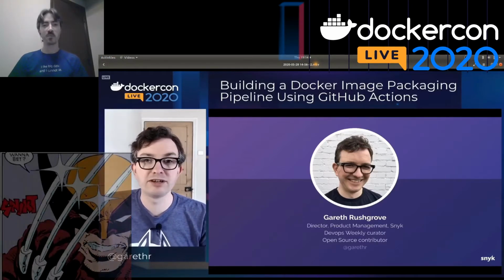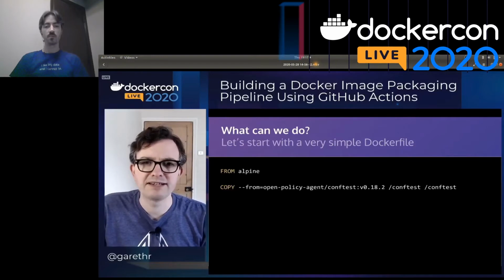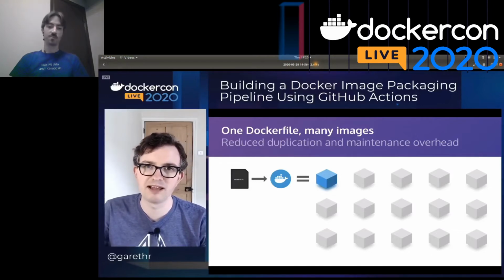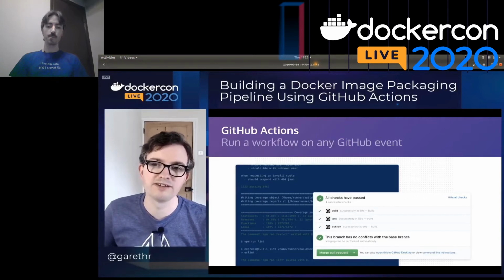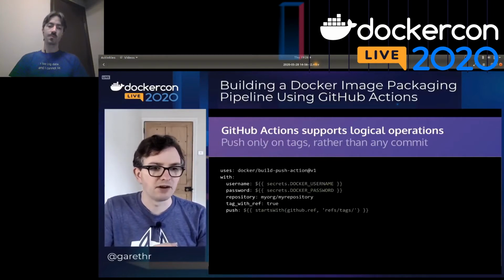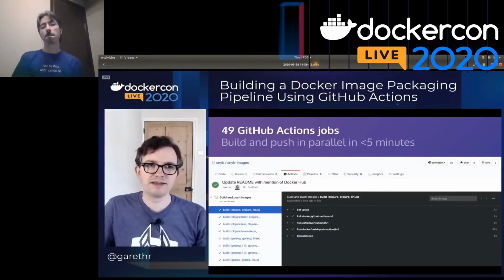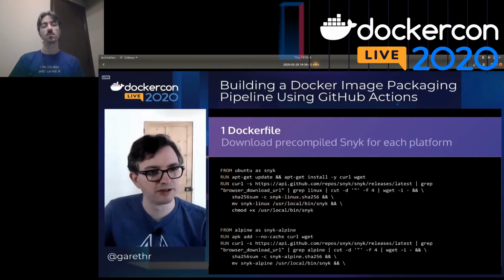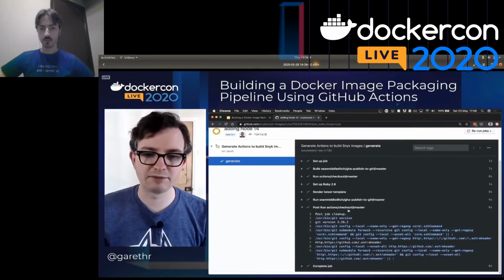DockerCon 2020: Pipeline Using GitHub Actions | Reaction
Reaction to "Building a Docker Image Packaging Pipeline Using GitHub Actions" presentation from DockerCon 2020 (May 28, 2020).